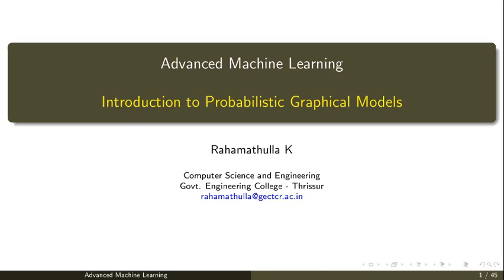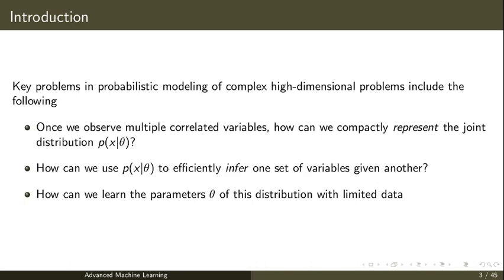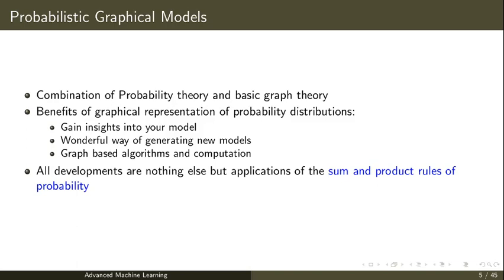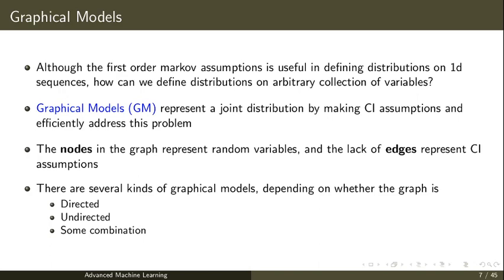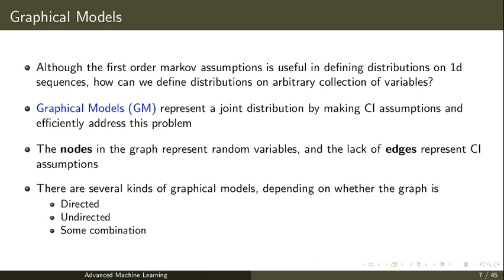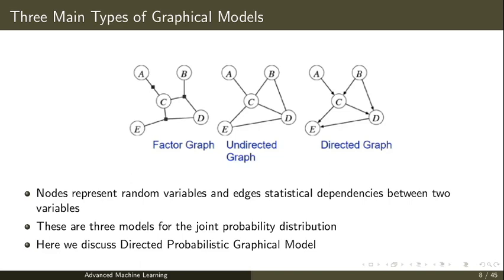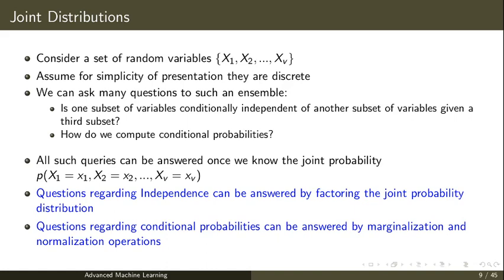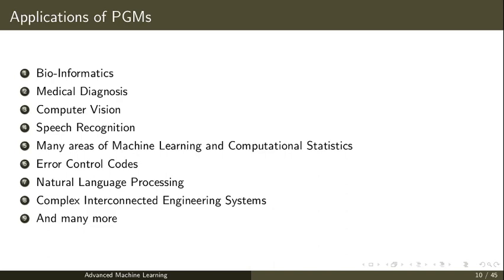Directed Graphical Models 1